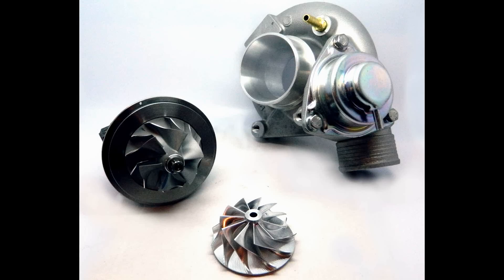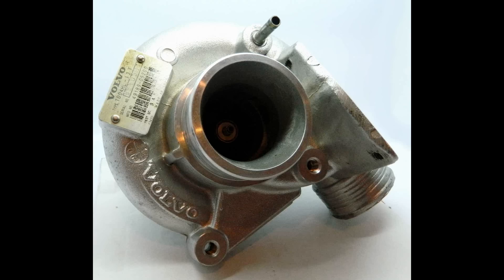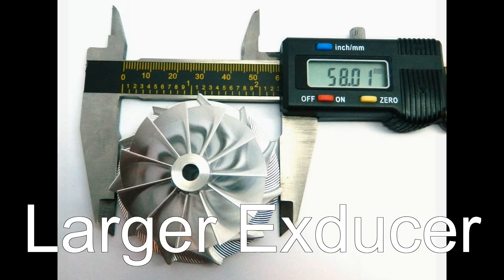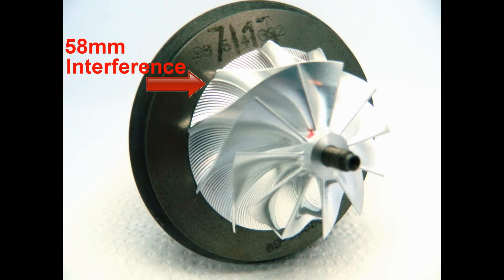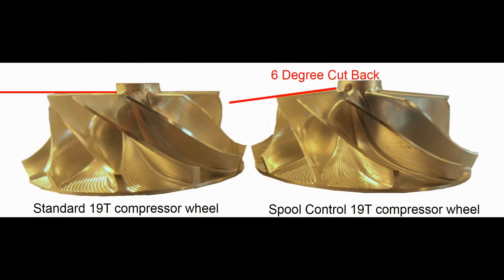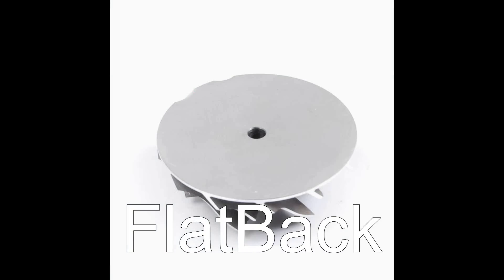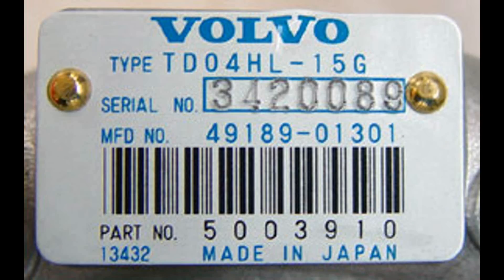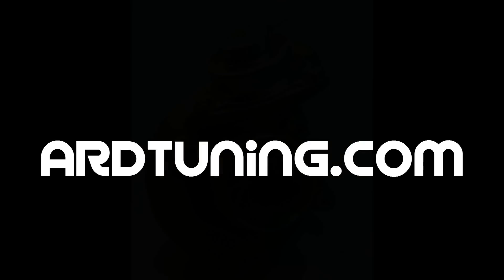TD04 Turbocharger 19T conversion for MHI turbos.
ARD Tuning TD04 billet 19T conversion compressor wheel allows you to convert your smaller TD04 turbo (13G, 15G, 16T, 18T) into a larger 350 bhp 19T.